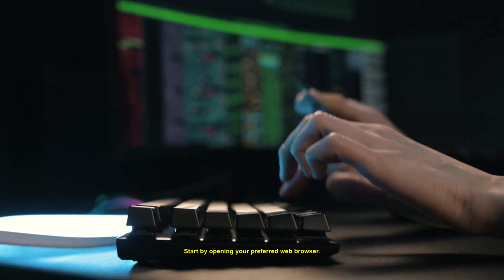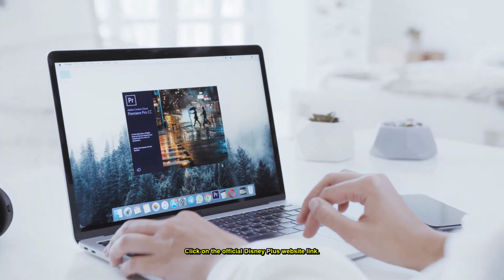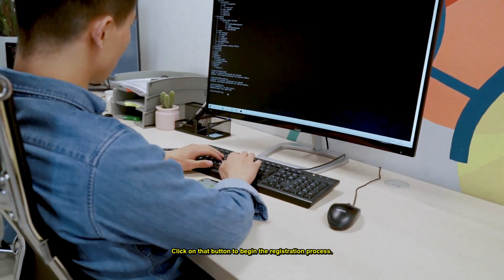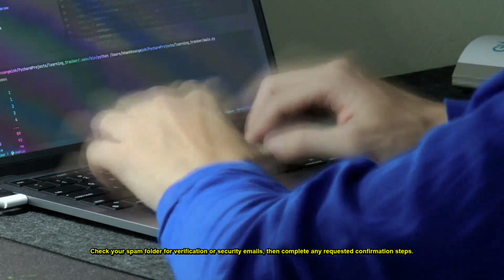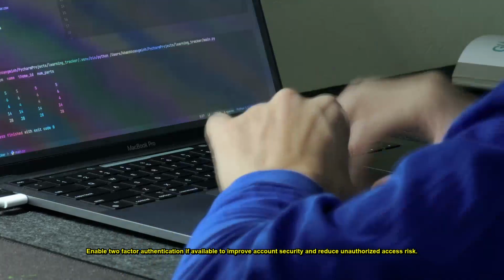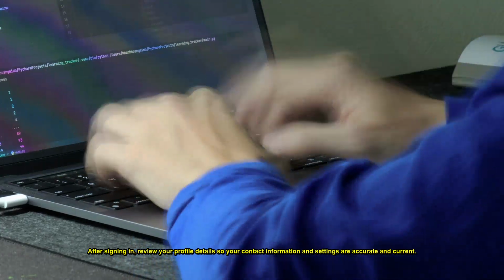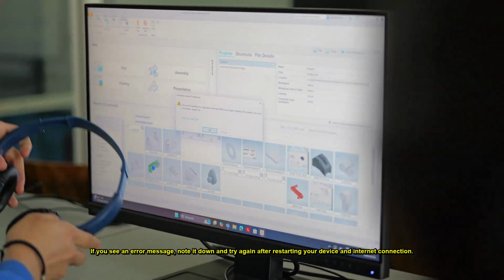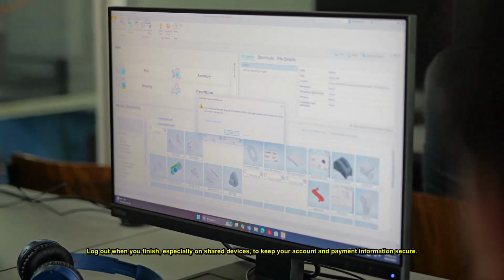How to activate Disney Plus - Step by Step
Unlock the magic of Disney+ with our easy, step-by-step guide on how to activate your account! In this video, we'll walk you through the entire activation process, ensuring you can start enjoying your favorite Disney movies and shows in no time. Whether you're using a smart TV, smartphone, or streaming device, we've got you covered! Don’t miss out on the enchanting world of Disney—hit play and get started today!